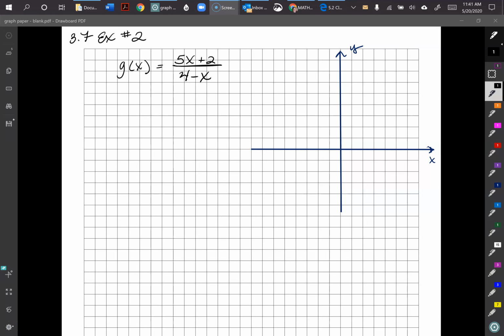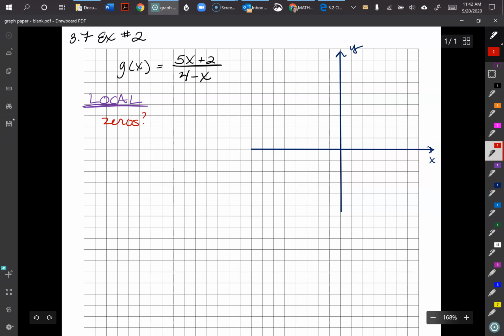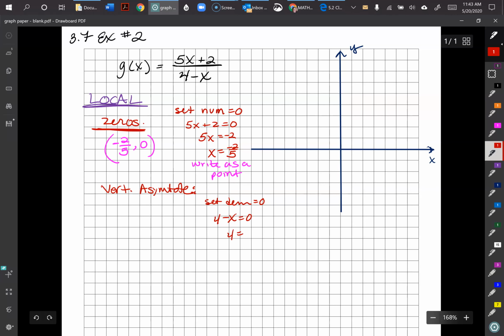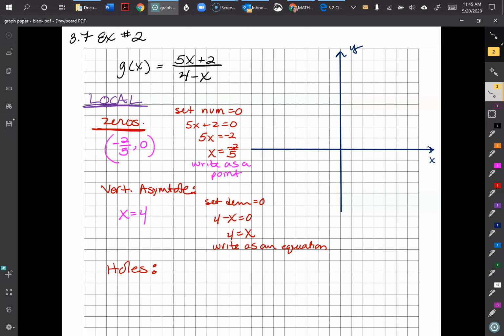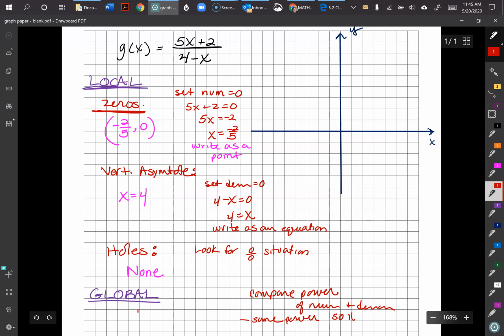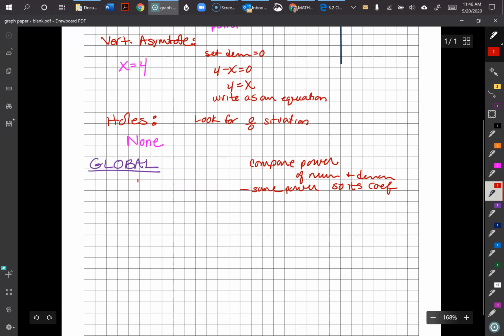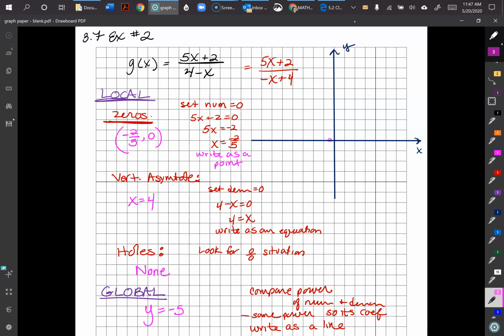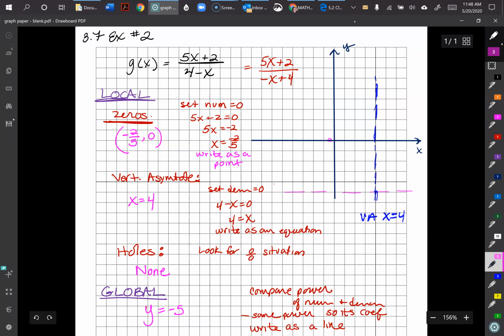3.7 part 3 Rational Functions Ex 2a Math 141